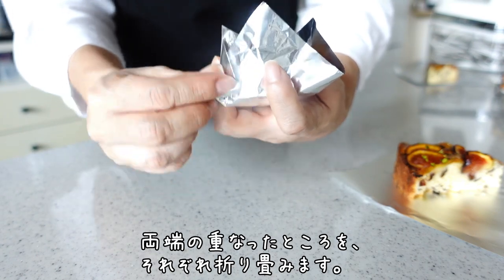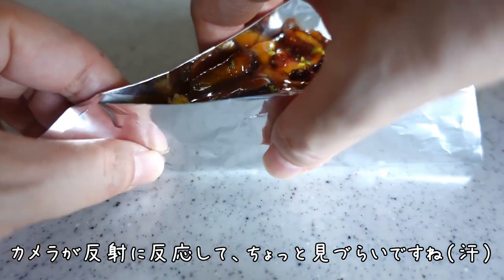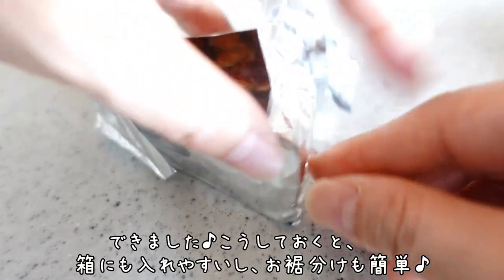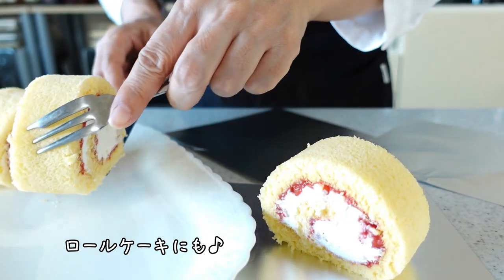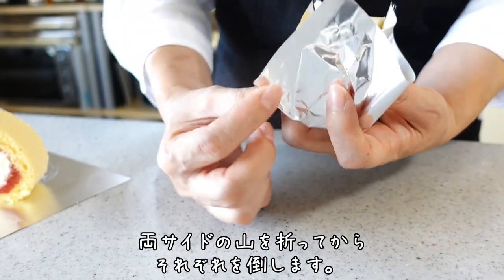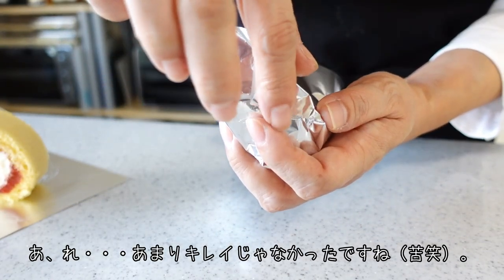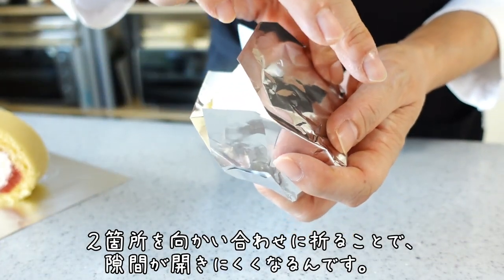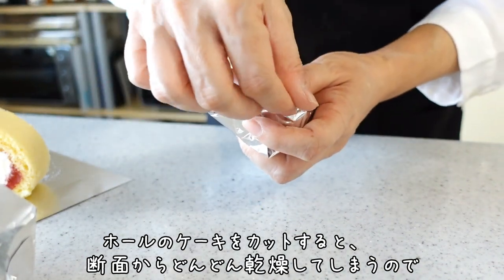【ケーキの包み方】バターケーキとロールケーキ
お菓子を作った時に、その場に居合わせた人たちで完食できれば全く心配ないけれど・・・
残ったケーキをどうしよう、とか、お土産に包んであげたい、とか、
差し入れにしたい、なんていう時のために。

一切れ分ずつカットしたケーキを、個別に包む方法をまとめました。

富澤商店さんの「ボタンホイール」がとっても便利なので、かなり長いこと愛用しています。
粉工房でも、研究中や新作のお菓子を生徒さんに味見していただく時などに、この方法で包んでおいたものをお茶の時間にお出ししています。

箱にも入れやすいですし、見た目もスッキリしているのでなかなかオススメなんですよ。
ご参考になれば嬉しいです♪